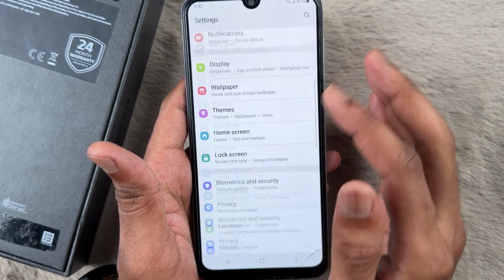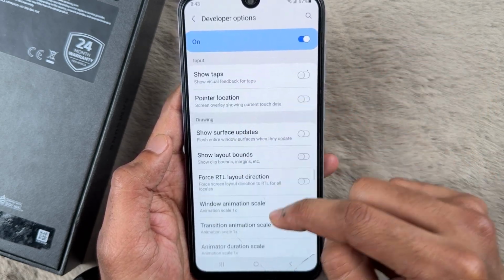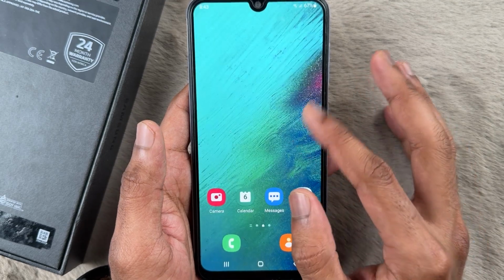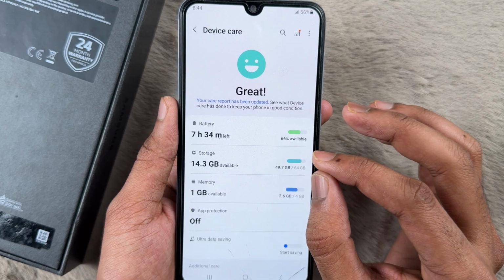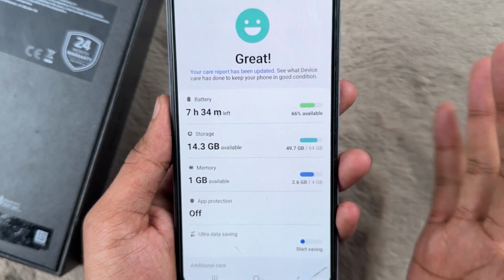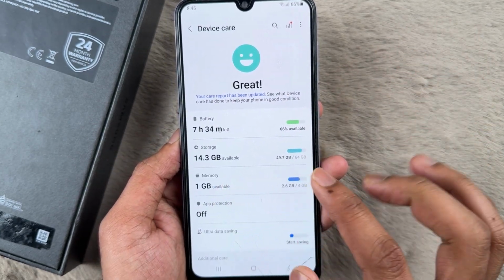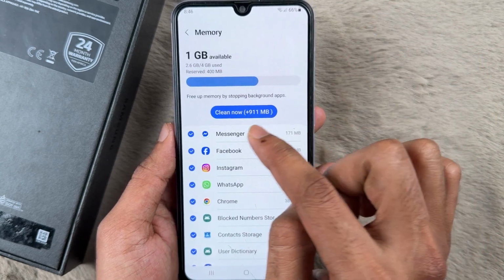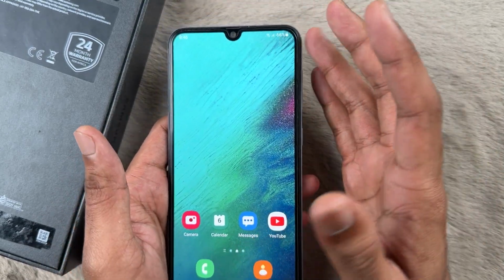How To Make Samsung A50/A30/A51/A31 Faster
In this video, I am going to show you how to make your Samsung A50, A30, A51, or A31 faster. If your phone is running slow, follow these simple tips to improve performance, free up storage, and speed up your device.